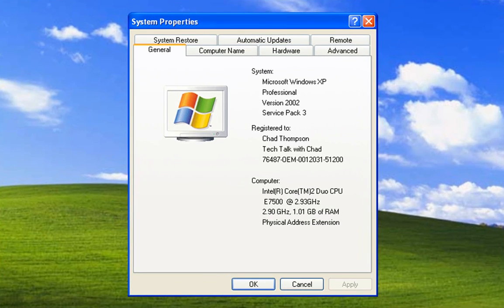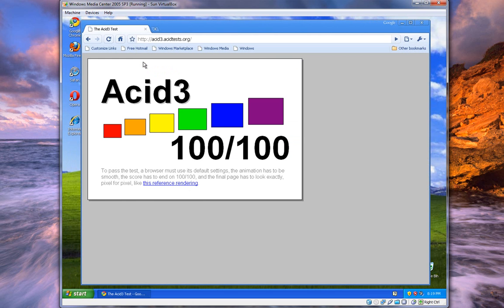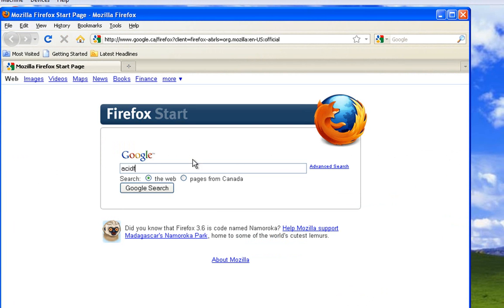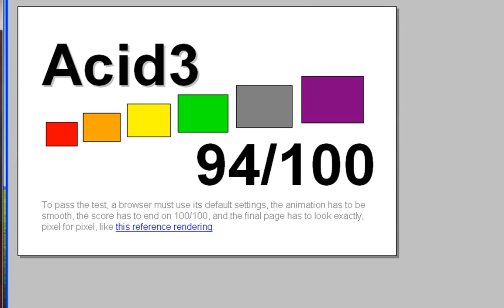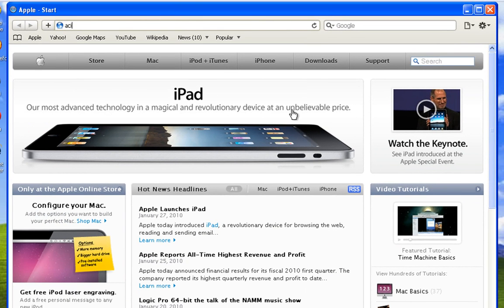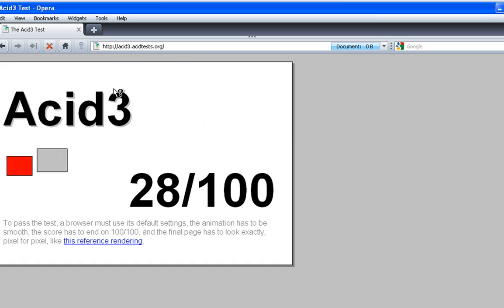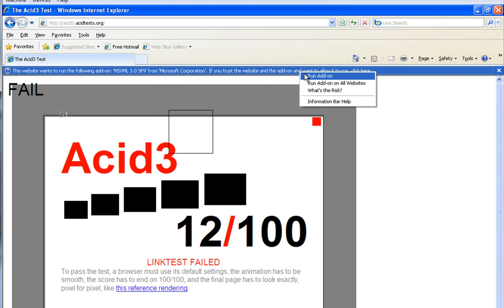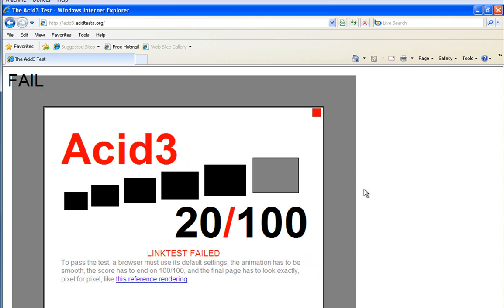Browser Speed Comparison! Firefox vs Chrome vs Safari vs Opera vs IE8